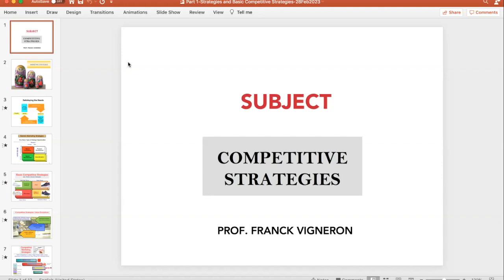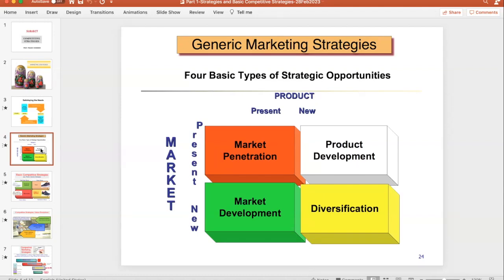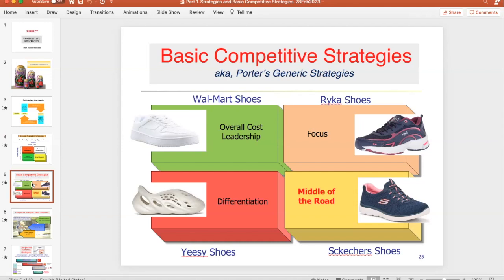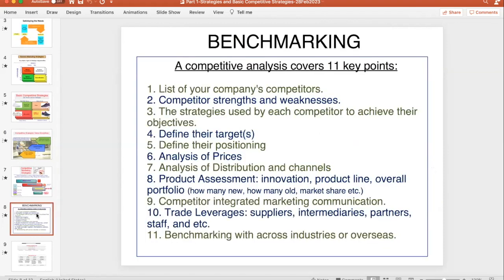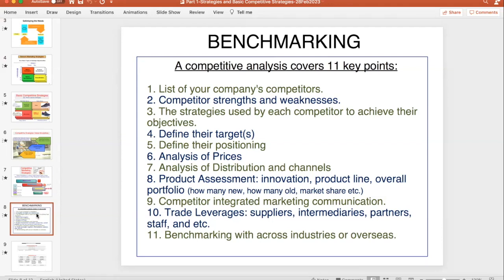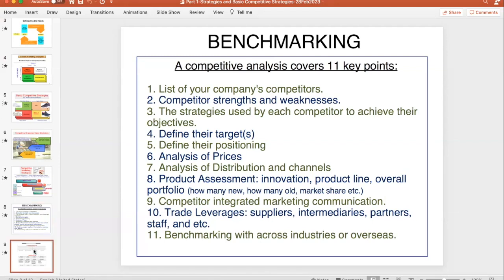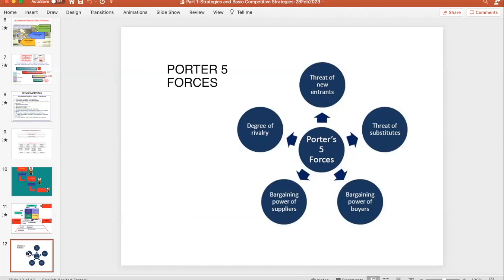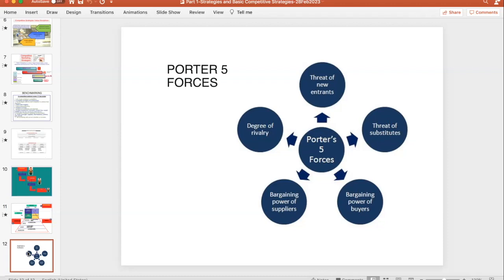Vigneron Recap Competitive Strategies